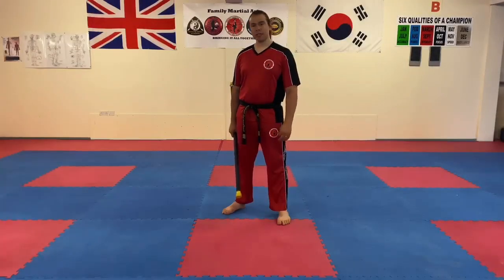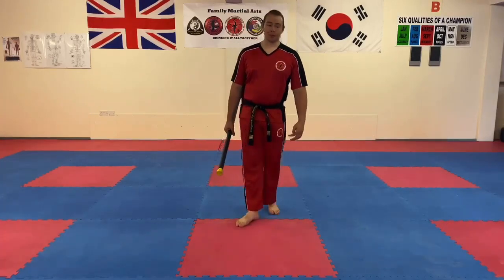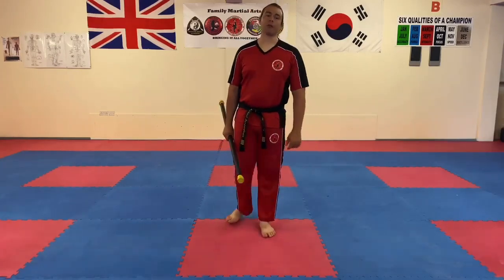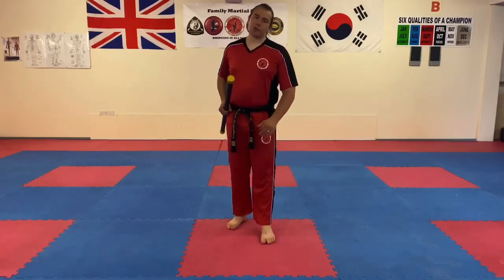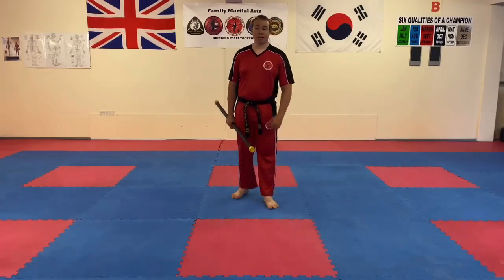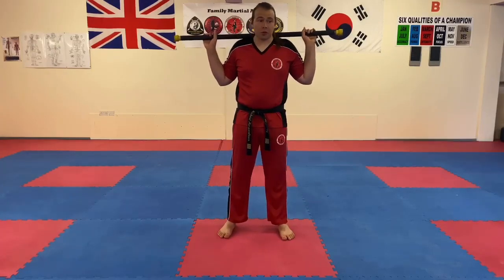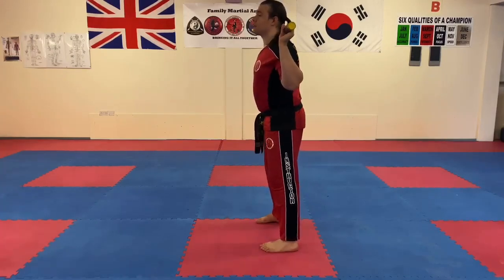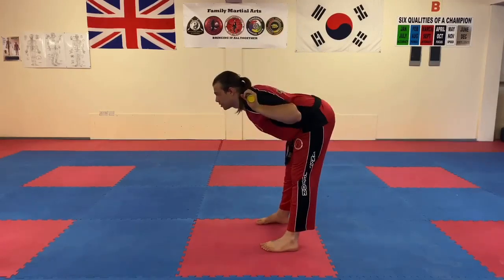Ways you can strengthen the muscles in your back.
This video shows some ways in which you can strengthen the muscles in your back, there is no need for heavy lifting and these exercises should be included as part of a core workout routine. Suitable for adults only 👍🏻